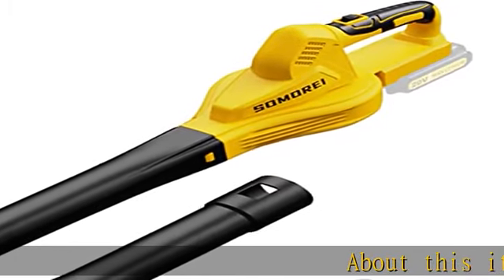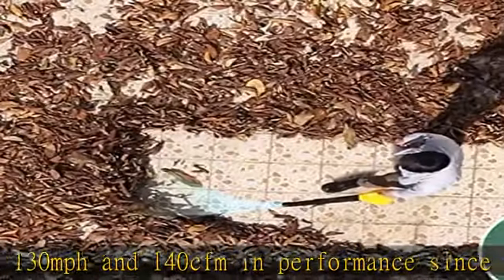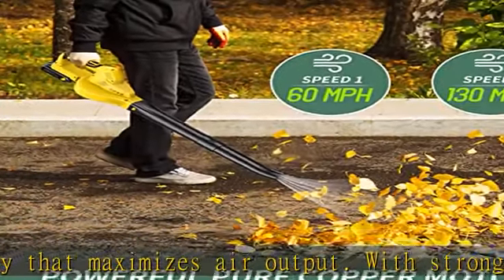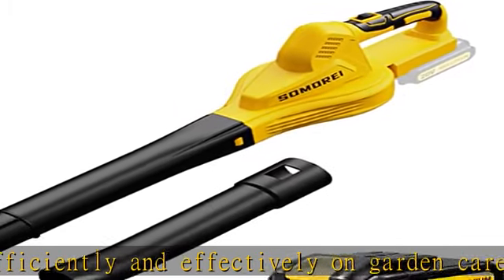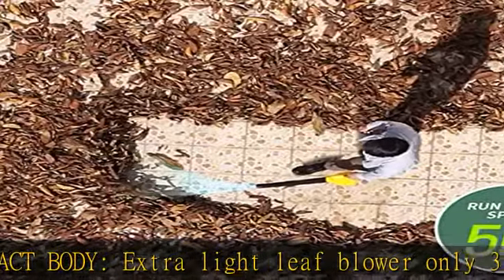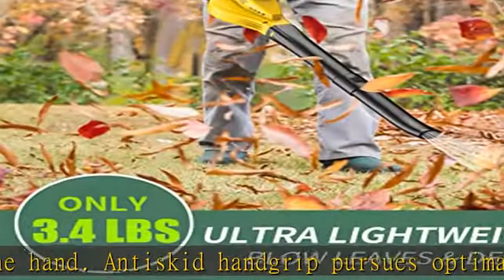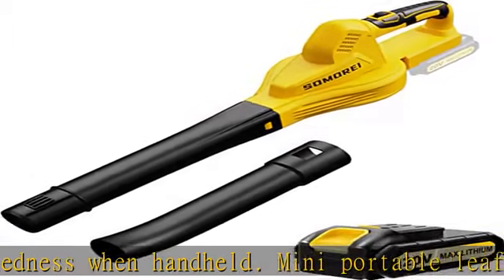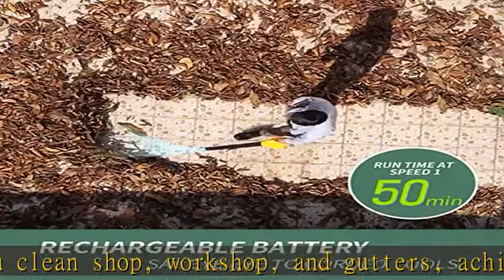Cordless Leaf Blower Battery Operated: 20V Electric Mini Handheld Leaf Blower - Lightweight Small P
Cordless Leaf Blower Battery Operated: 20V Electric Mini Handheld Leaf Blower - Lightweight Small Powerful Blower Battery Powered for Patio | Jobsite